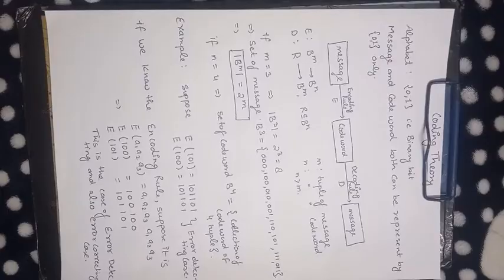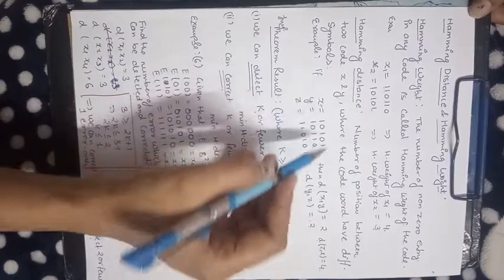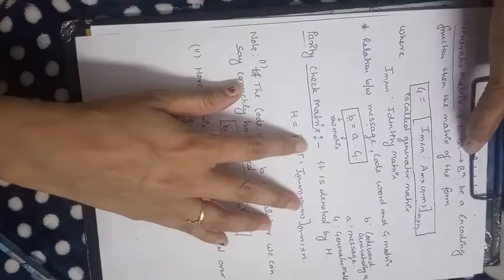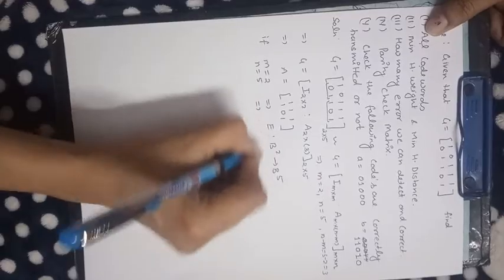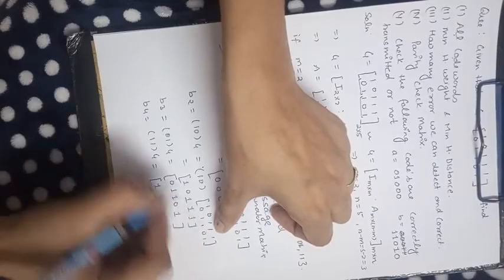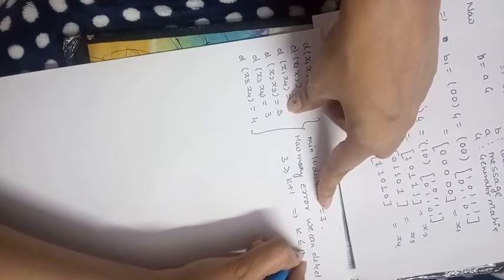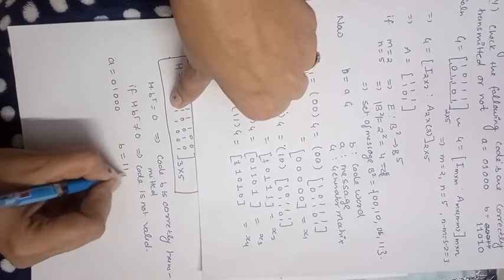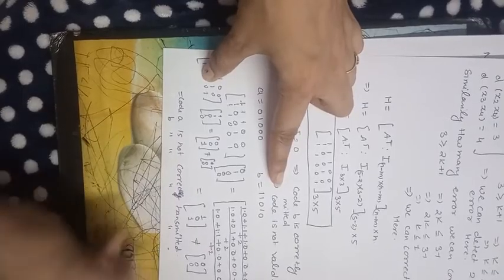Coding Theory (Engineering Mathematics) by Dr. Khushboo Verma